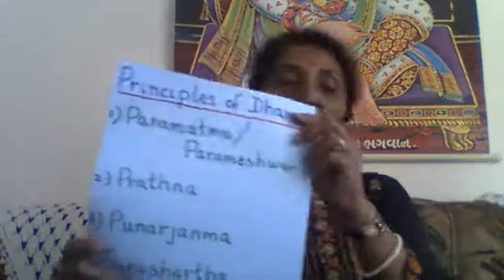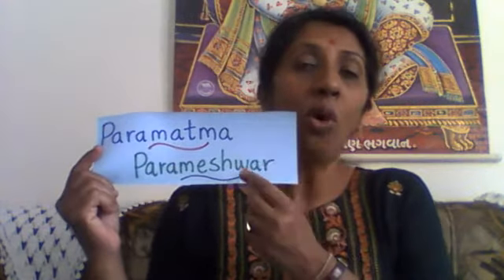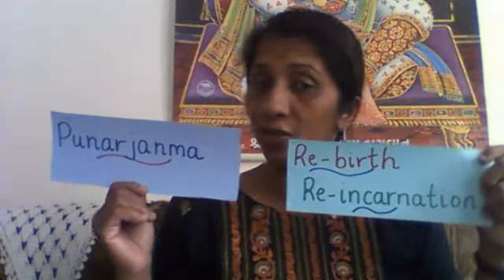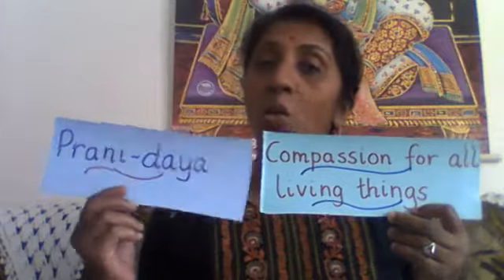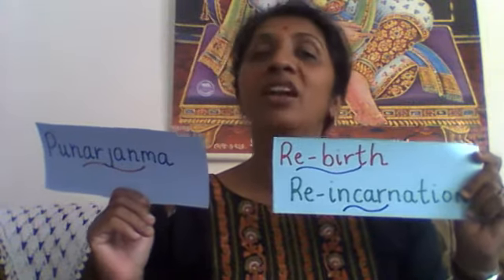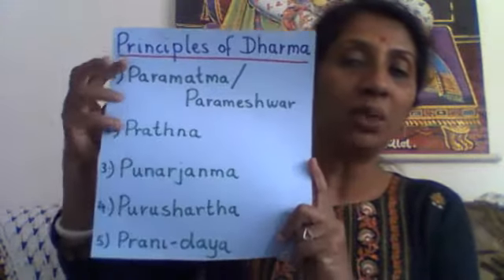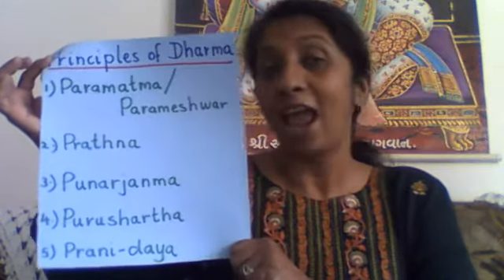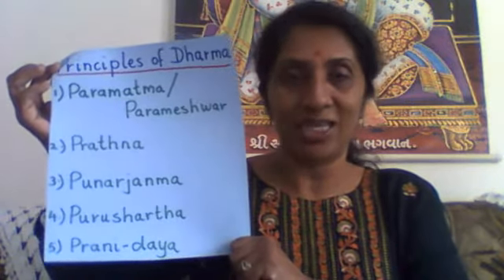H.R.E year 4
Principles of dharma introduction